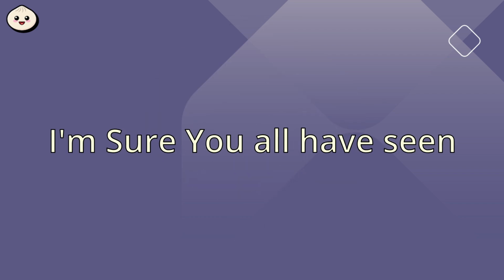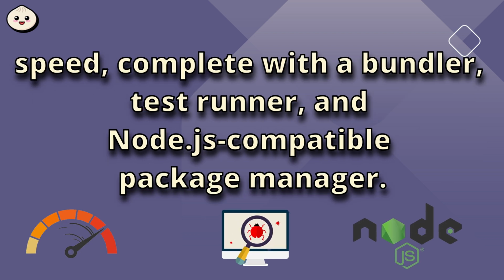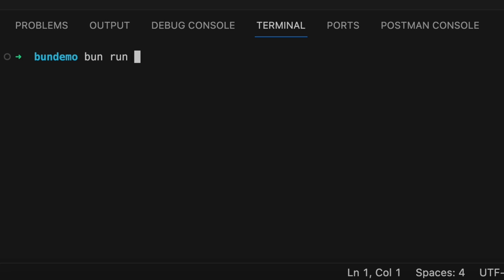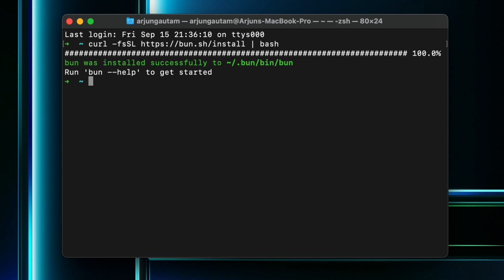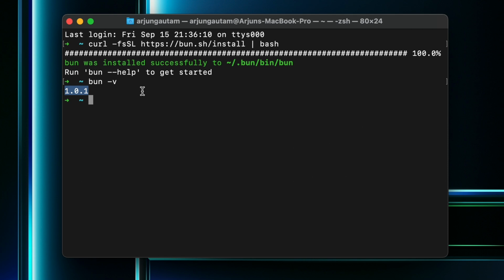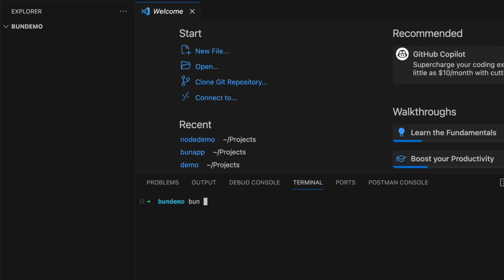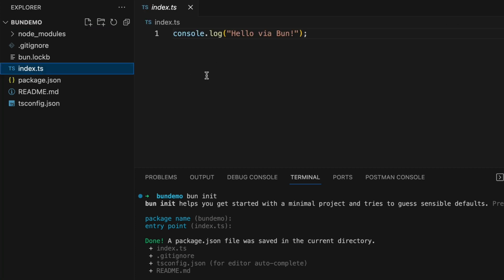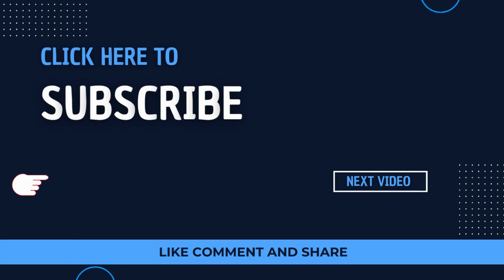What is Bun ? Getting started with Bun - A fast Javascript runtime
In this video I have shown how to write "Hello, World!" using Bun. I have also shown how you can write your first program using Bun in vscode and Typescript. Bun is an all-in-one JavaScript runtime & toolkit designed for speed, complete with a bundler, test runner, and Node.js-compatible package manager.

Timestamps :
00:00 - What is Bun ?
00:28 - Getting Started with Bun
01:00 - Bun Run for Typescript File